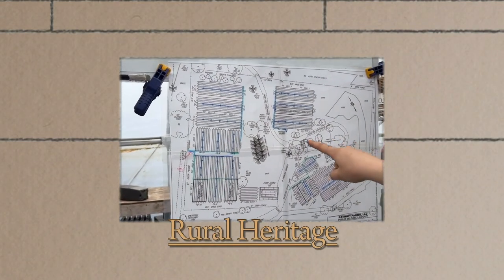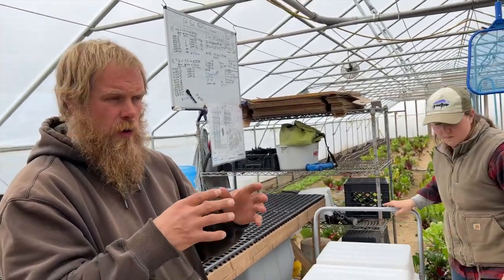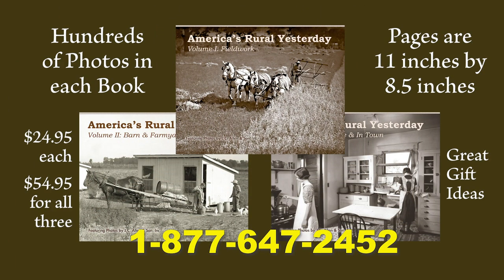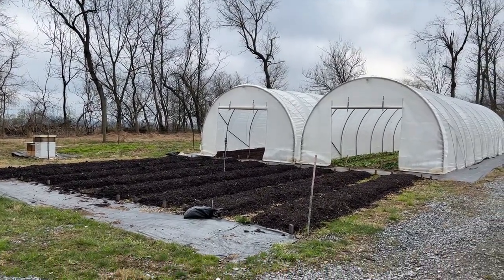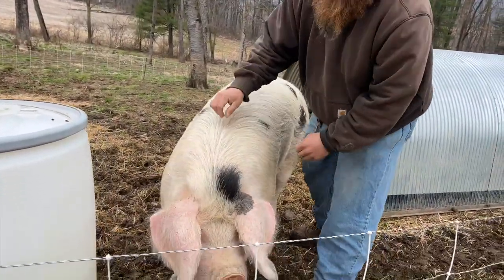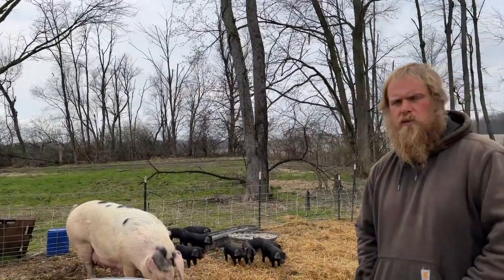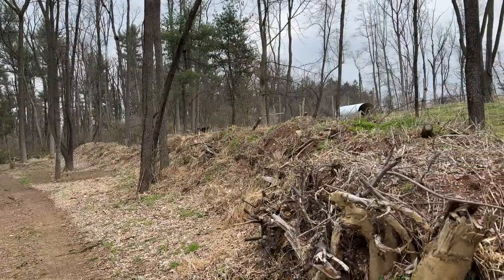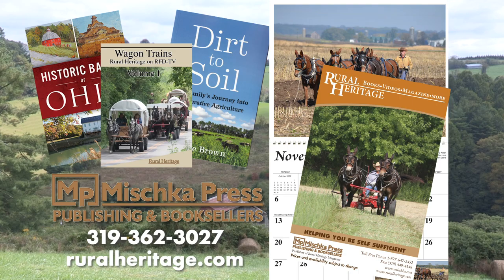Patriot Farms Part 2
Ansel and Brittany Bachman continue showing us their commercial market gardening operation in Lenhartsville, Pennsylvania.

We learn about how they've grown over the past 5 years, adding several buildings to their farm to grow and process vegetables. They also introduce us to their pasture-raised hogs and chickens which provide free-range eggs.

And visit our Facebook page to keep up on the latest Rural Heritage news and travels.  @Rural Heritage